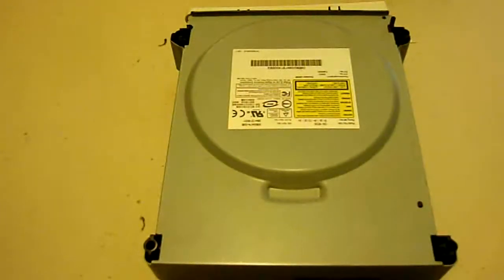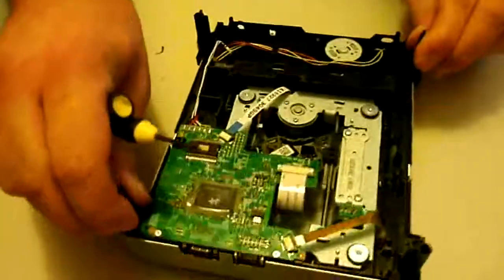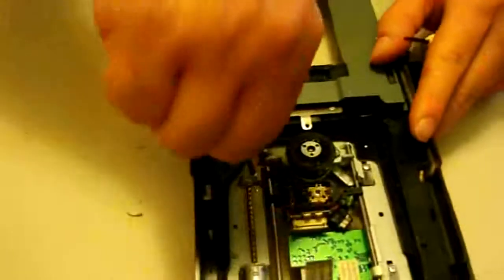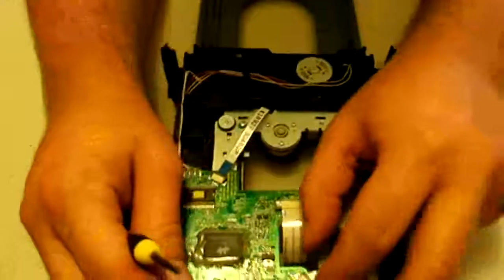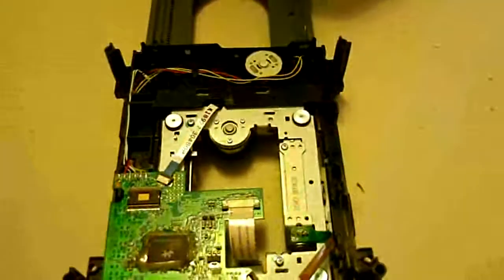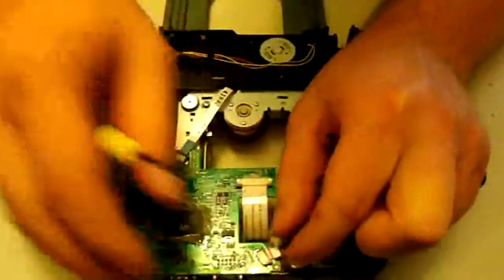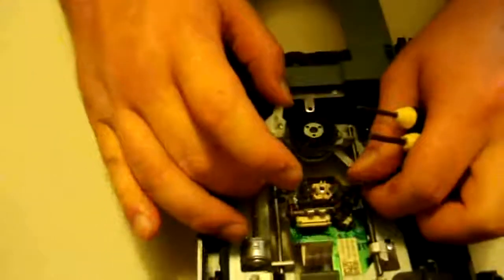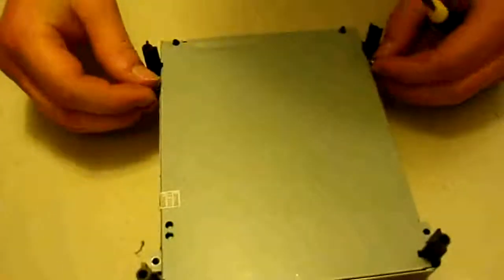How to replace your Liteon DVD Disc drive worm motor. Xbox 360 FAT repair Tutorial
Learn how to replace your Liteon DVD disc drive worm motor in this Xbox 360 FAT repair tutorial.